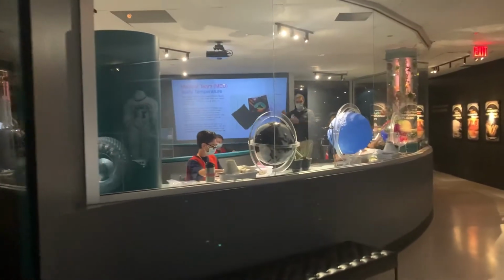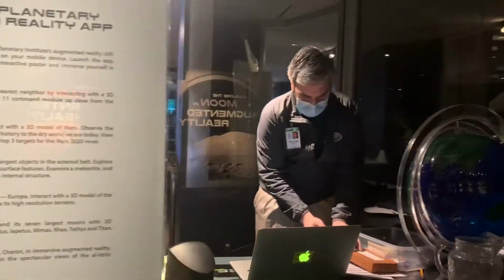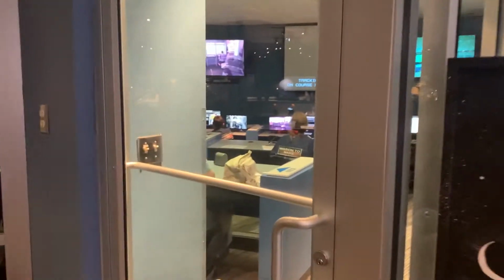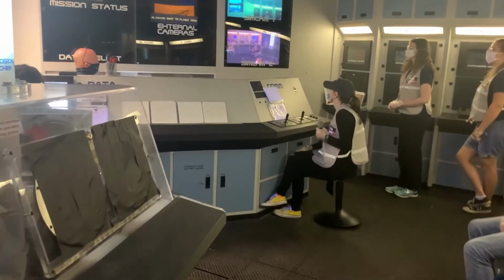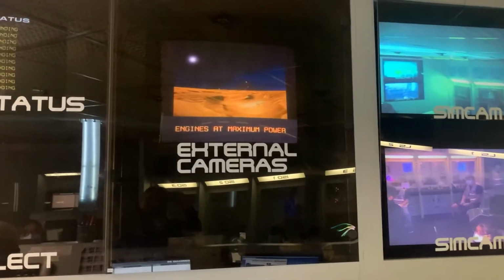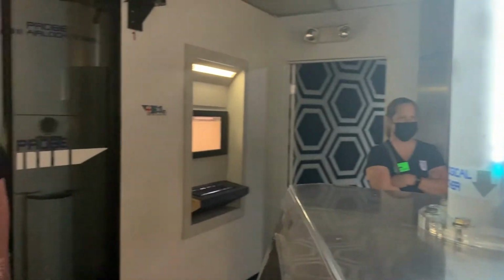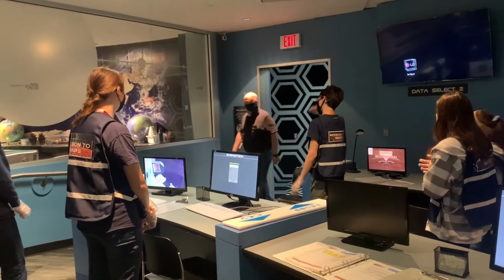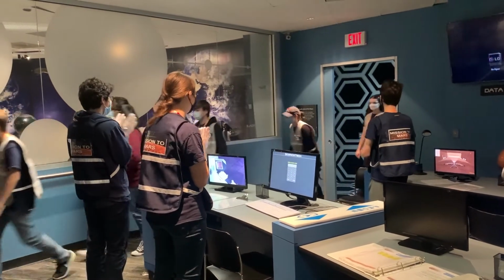Expedition Center: Mission to Mars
The Expedition Center at the Houston Museum of Natural Science is now COVID-safe!
We’ve added a Research Lab, multiple crews, and fewer participants in our simulator so your group is separated and safe. We will customize your experience so your students can safely travel Mars, the Moon, or the wreck of the Titanic. for more information and booking, call us at , or email us at with all the information about your group and we will design an Expedition Center adventure just right for your school!